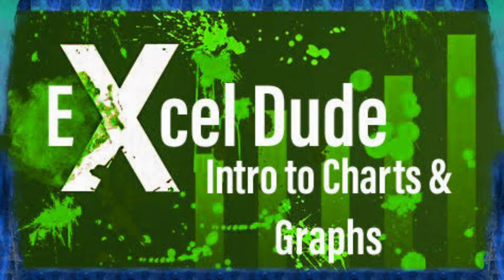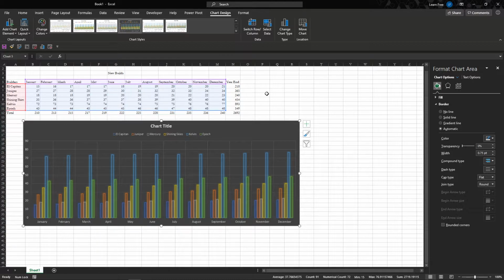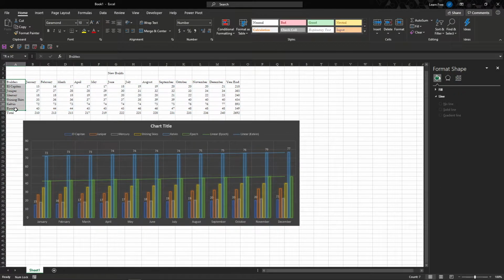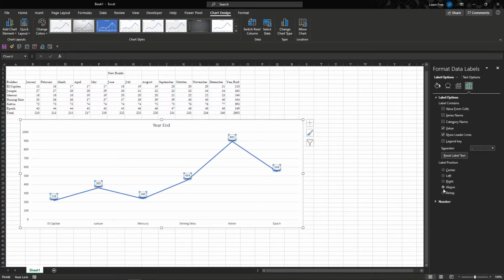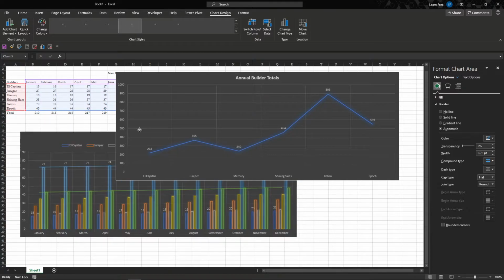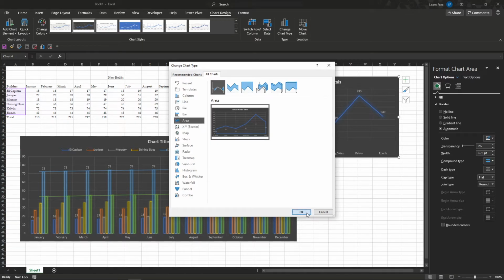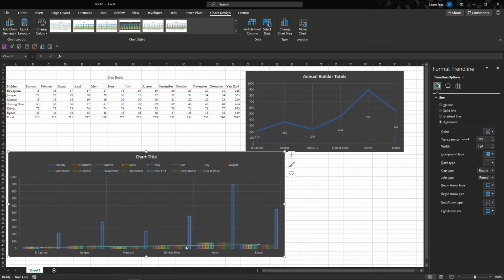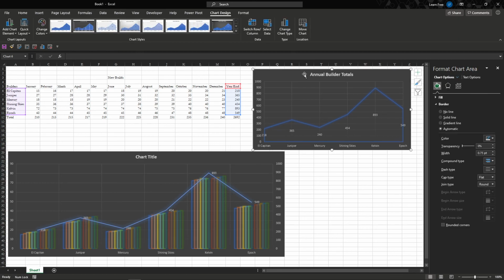How to make quick & easy Charts & Graphs: Beginner Tutorial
A quick breakdown of charts & graphs, how to create them with a sample data set, & how you can be more efficient on formatting before you send them out. There are a lot of preset options, I'll touch on many of them in this video but there's no reason you can't get more out of your graphics with less effort. Hopefully this will allow you more time to accomplish productive tasks instead of pulling up a color theory reference table and trying to figure out a theme. This works for spreadsheets in either Excel 2019 or Office 365.